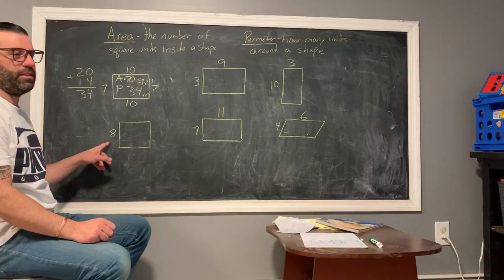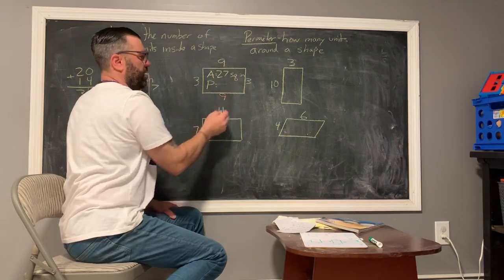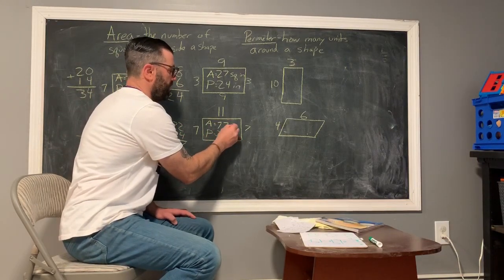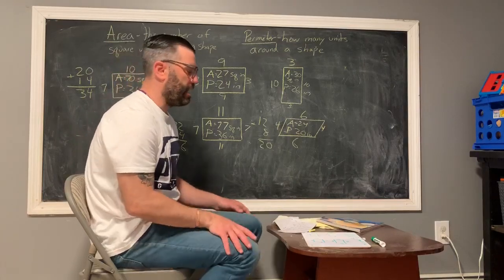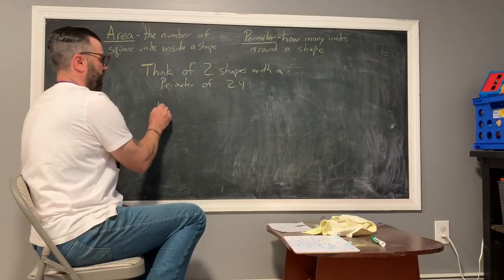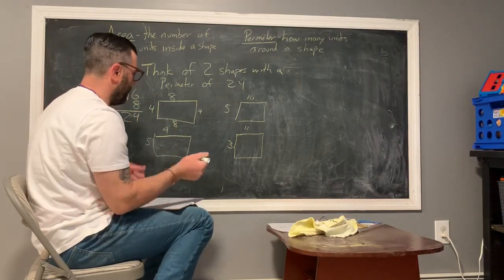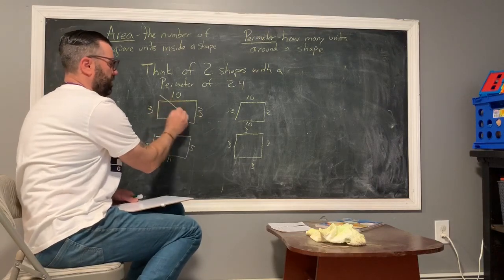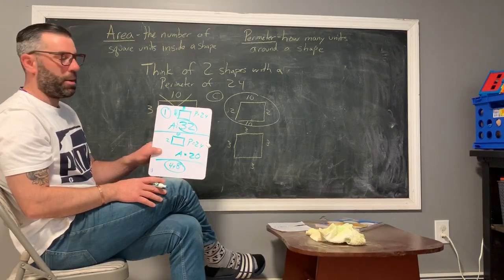16-4 area vs perimeter. Not upside down lesson